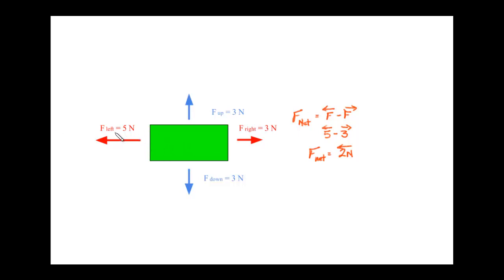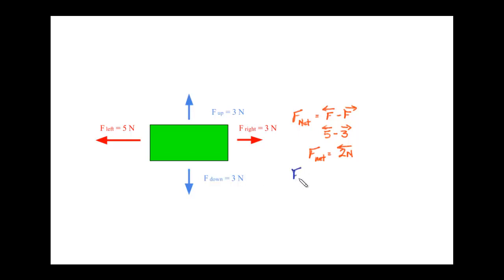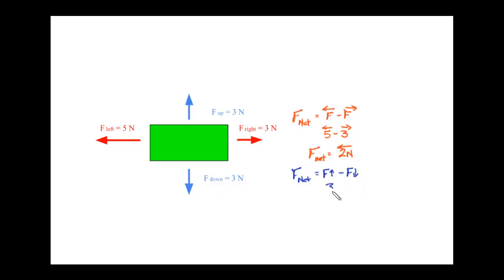FBD: Question 2 (answer)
Step by step to solve a Net Force Problem.